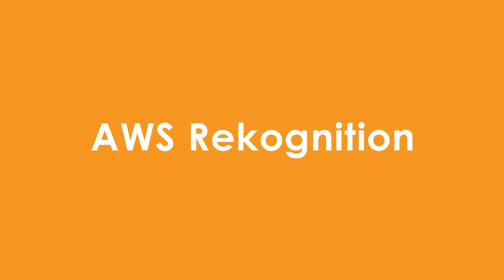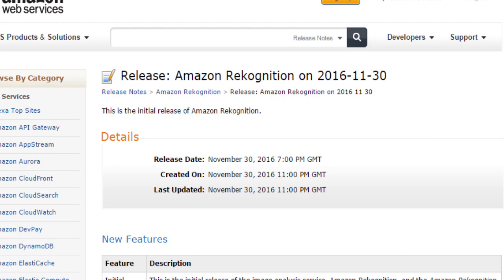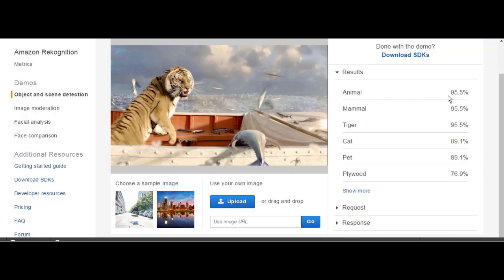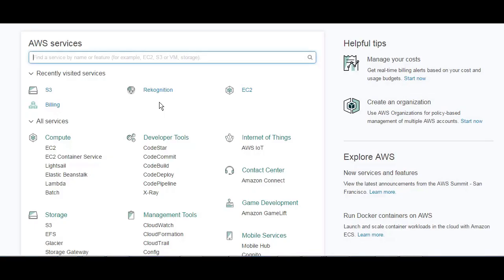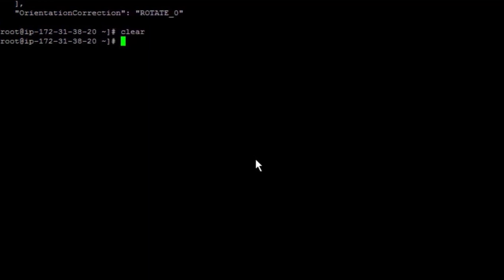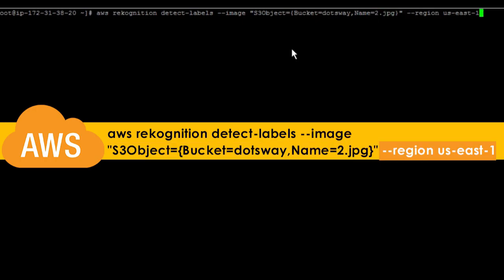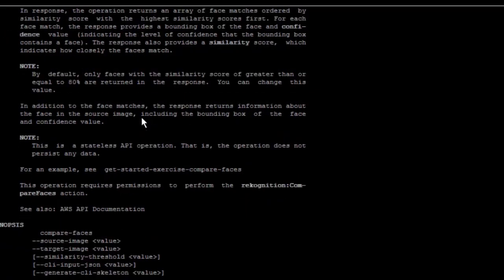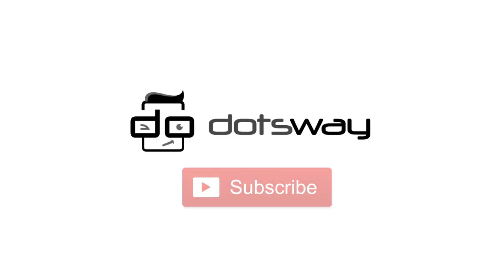AWS Rekognition Tutorial and Demo Using CLI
In this AWS Rekognition demo tutorial we will know what is AWS Rekognition and go throught the AWS Rekognition Demo and Rekognition CLI

What is AWS Rekognition ?

Amazon Rekognition AWS is an image analysis and recognition software which was built on the top of deep learning , deep learning is an AI system which is used to analyse and recognize images, with AWS Rekognition you can use all the image analysis features without the need to build or learn any of the deep learning technologies, AWS Rekognition was released on November 2016 as the first cloud image analysis service by Amazon.

AWS Rekognition will make image processing easier for developers and anyone who wants to pass a picture to an API and get a JSON file showing information about the picture.

Some of AWS Rekognition Features:

Face analysis.
Estimate age range for people.
Face comparison.
Objects detection and analysis (Tree, Grass, Moon , Light…etc).
Connect it with CloudWatch. (Get number of detected faces, response time….etc)
Try AWS Rekognition

Login to AWS Console.
Search for Rekognition.
Click  ‘Try Demo’ button.
Now you can upload a picture and experience how AWS Rekognition will recognize it and tell it’s features.

How to Use AWS Rekognition ?

Connect to your Linux/Windows machine (Learn How to Create AWS EC2 Instance).

AWS Cli should be installed (Learn How to Install AWS Cli on EC2 Instance).

Rekognition can be used directly from HTTP or using SDK
AWS Rekognition SDK Example

Create a bucket and place a picture in it.
Find name of the bucket and region.
Run following command from the EC2 and you will get an output with the recognized objects.

aws rekognition detect-labels –image “S3Object={Bucket=name-of-bucket,Name=test.jpg}” –region us-west-2

AWS Rekognition Cost

You can use up to 5000 pictures free a month as a part of the free tier from Amazon which will be enough for testing and 1000 face recognition metadata after that it will be $1 per 1000 calls.